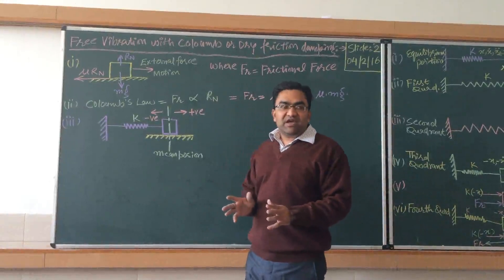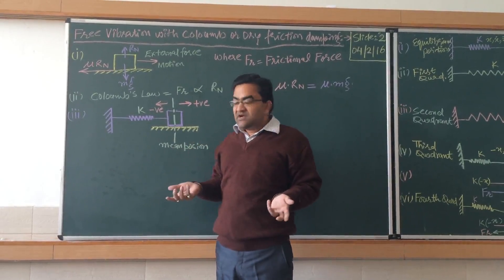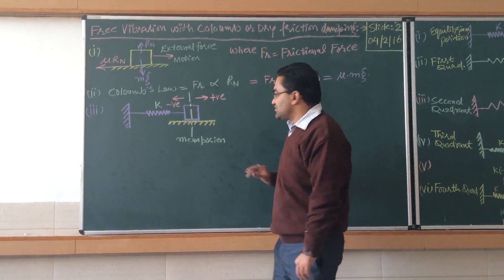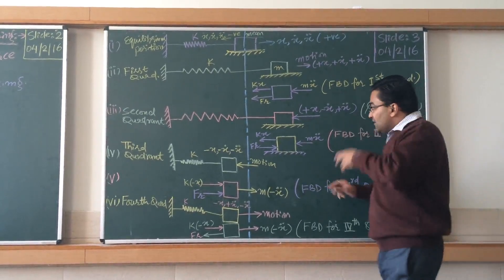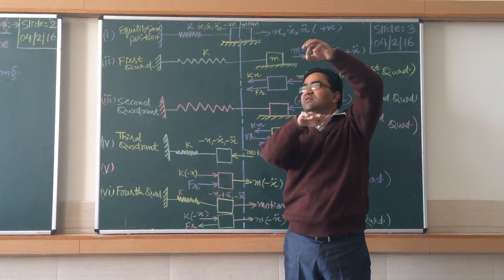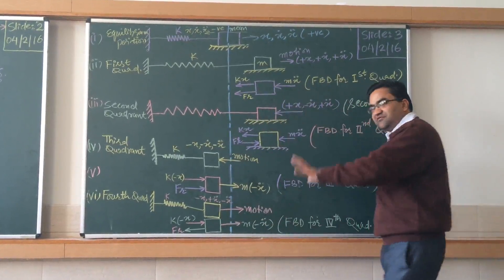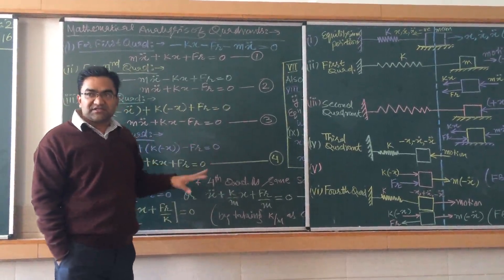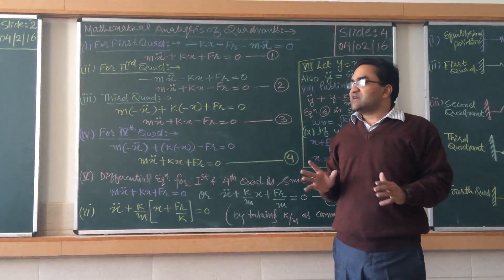Mechanical Vibrations: Dry Friction Damping or coloumb damping with free vibrations part-1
Mechanical Vibrations: Damped,  Free Vibrations by Prof. Rupesh Gupta Chitkara University, Punjab Campus, India